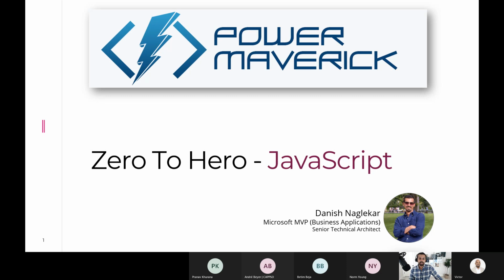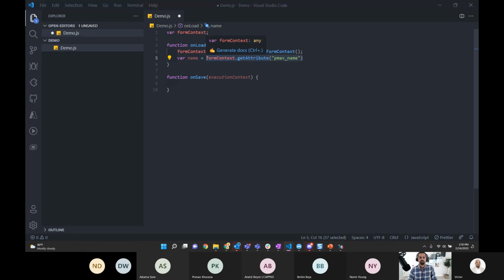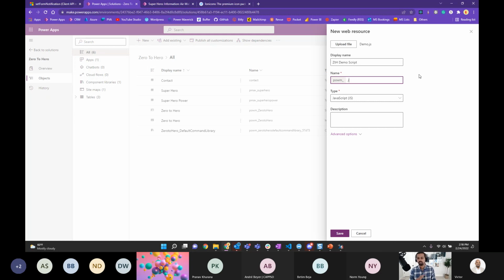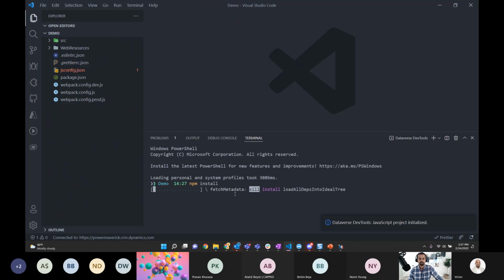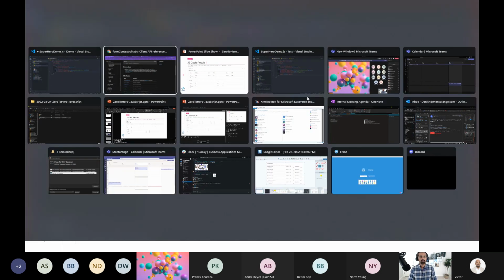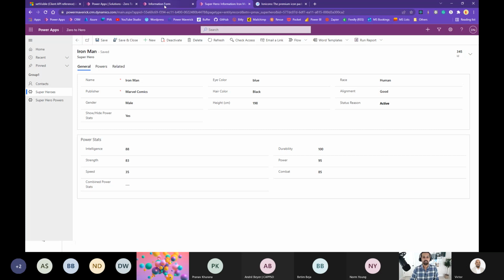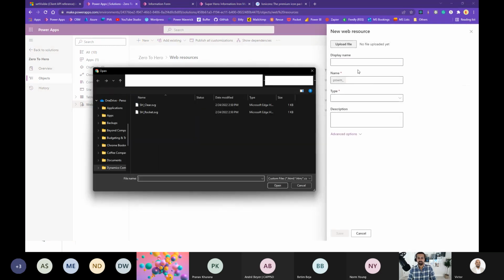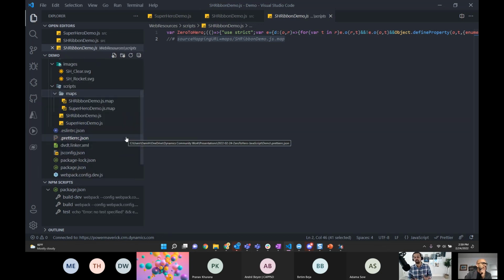Zero to Hero - Session 4 - Lesson 7 - Danish Naglekar - Javascript in Dataverse from Zero to Hero.